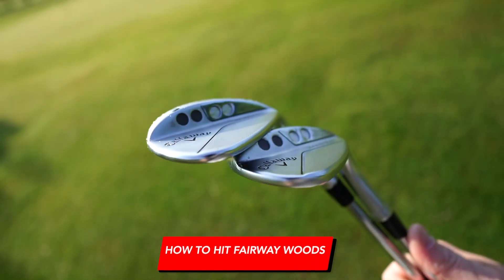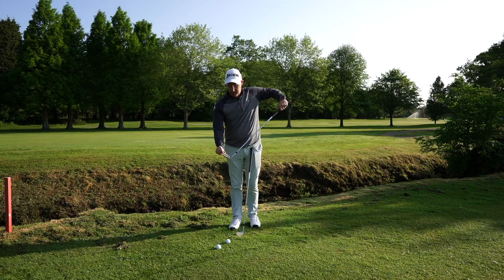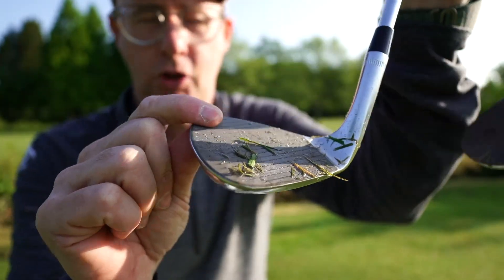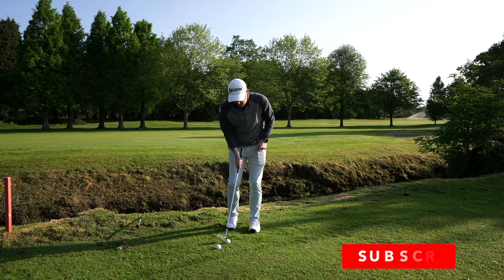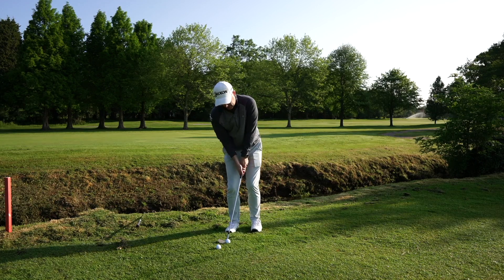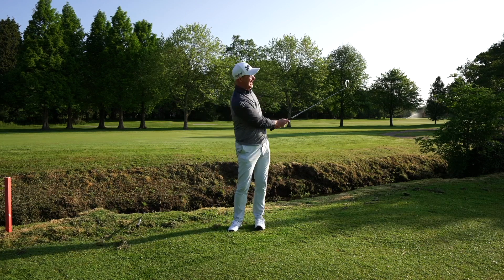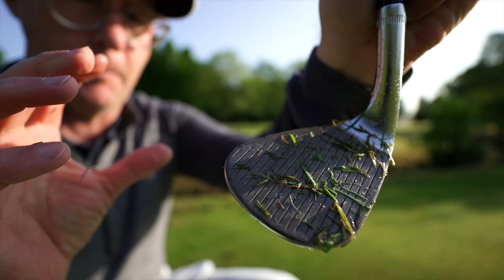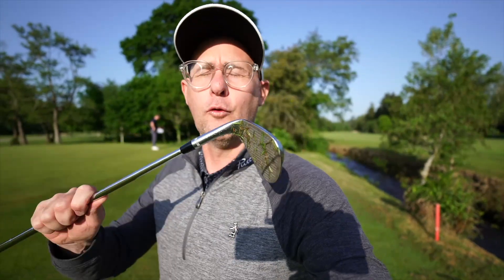Should You Use a High Toe Golf Wedge - Golf Tips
Join Mark Crossfield in this insightful golf video as he explores the topic of using a high-toe golf wedge. In this discussion-based video, Mark dives into the pros and cons of using a high-toe wedge and provides valuable insights on when and how to incorporate it into your game. Gain a deeper understanding of the benefits and considerations of using a high-toe wedge, helping you decide whether it's the right choice for your golf game.

We have enlisted Mark Crossfield, our online golf professional, who is recognised as one of the most honest reviewers on YouTube. He has concentrated on golf club reviews, unboxing, news, tips, and ideas to improve your game for many years.